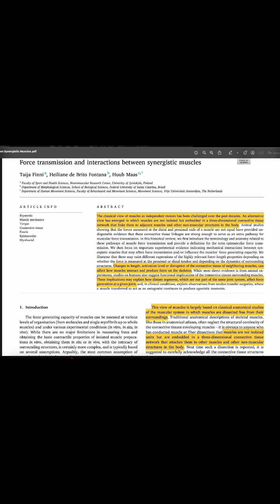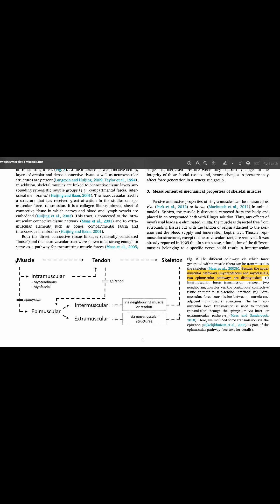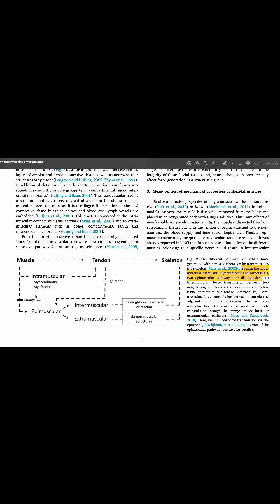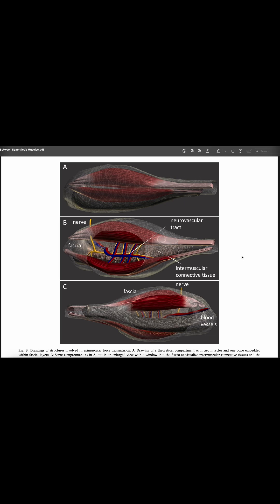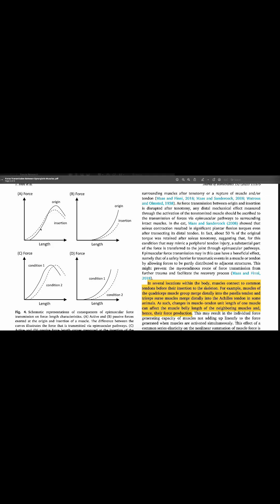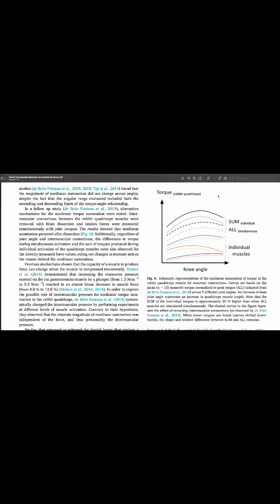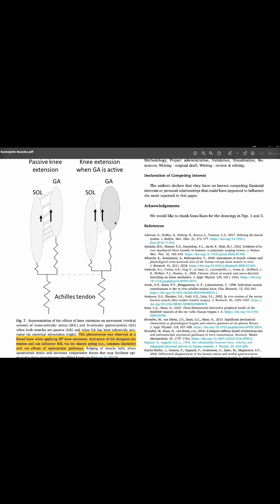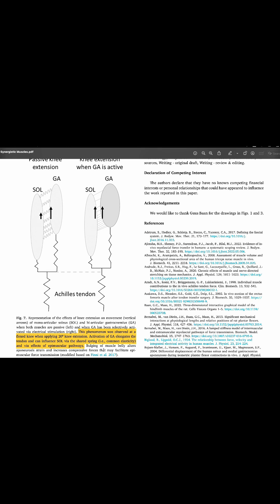Role of Fascia in Force Transfer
EDUCATIONAL COURSES

► Amazon Shop

Rude Rock Strength and Conditioning, LLC